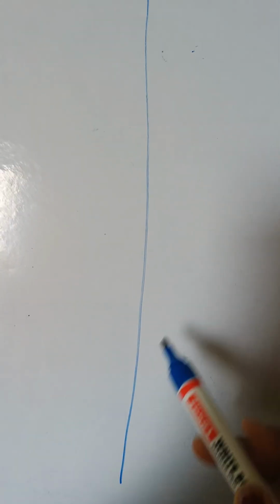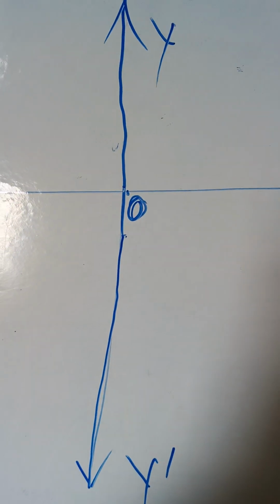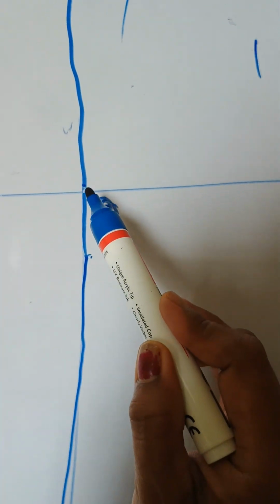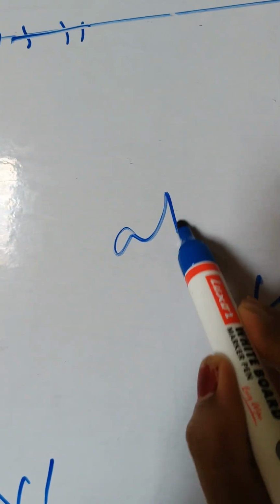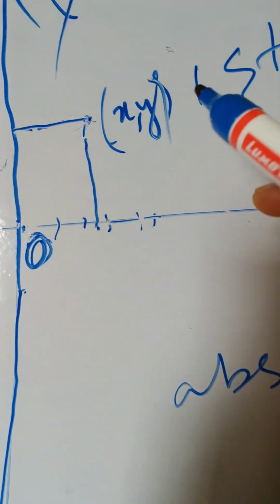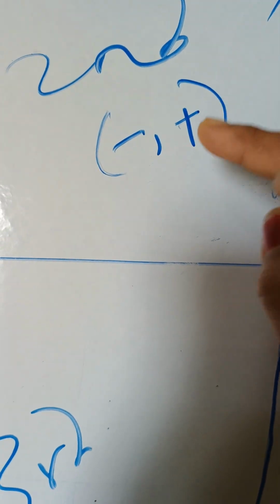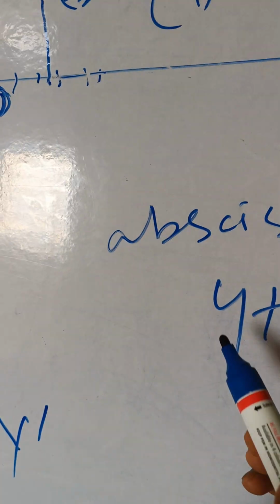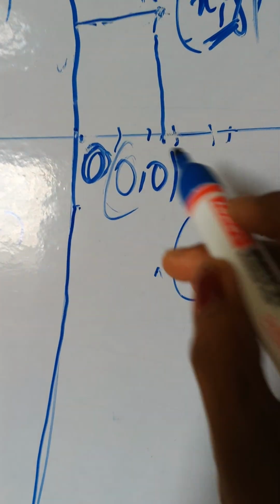Basics of coordinate geometry: Class 9 (CBSE)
This is an introduction to coordinate geometry ,the axes,quadrants the x- co-ordinate and y -co- ordinate, sign conventions.It is going to be helpful to the students.